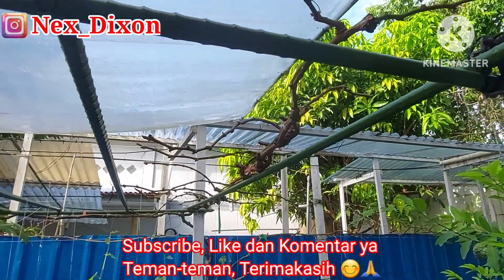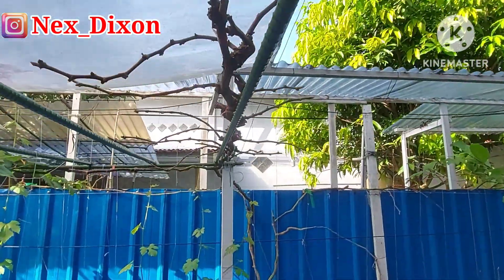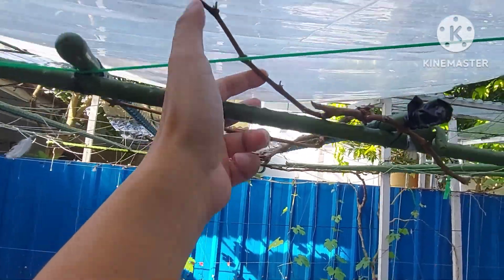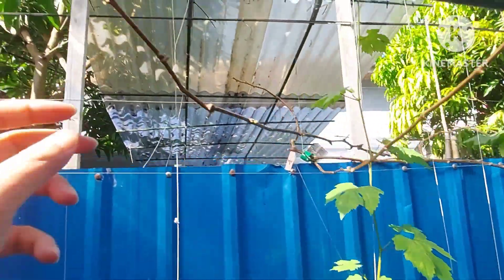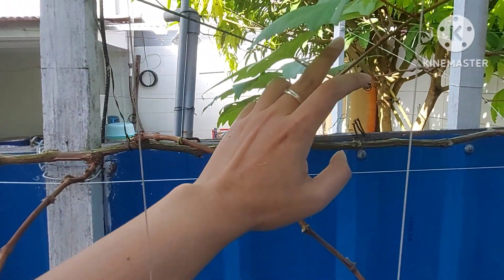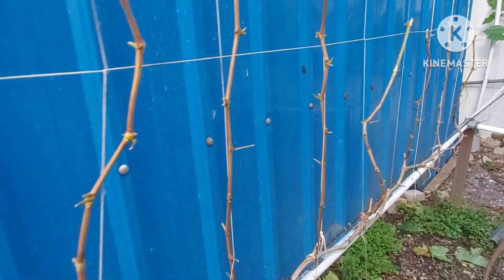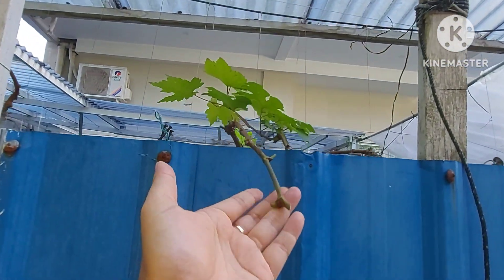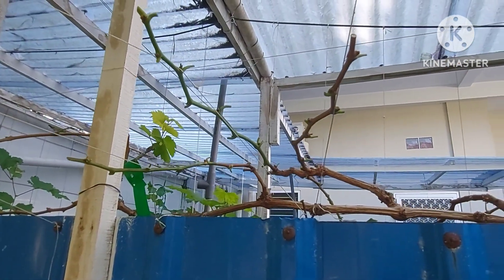Hasil Pangkas Pembuahan Pohon Anggur Import Super Salome (12 Jenis anggur import) di Kebun Clarissa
Pohon anggur import SUPER SALOME (gabungan 12 varietas anggur import) baru saja dipangkas pembuahan di kebun Clarissa.